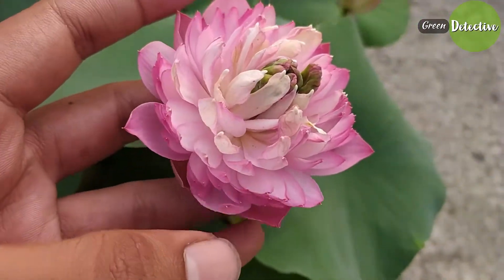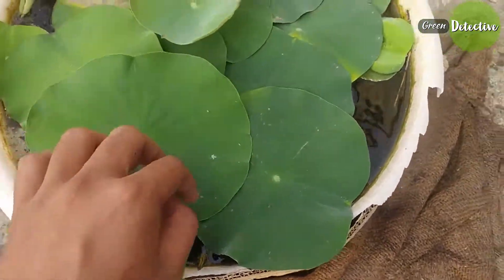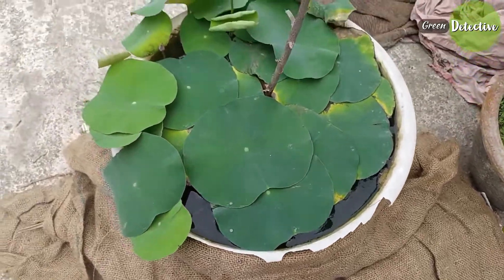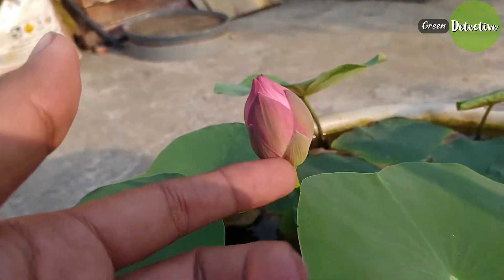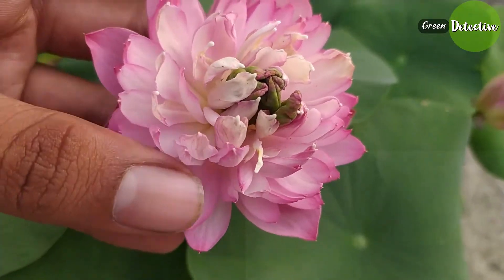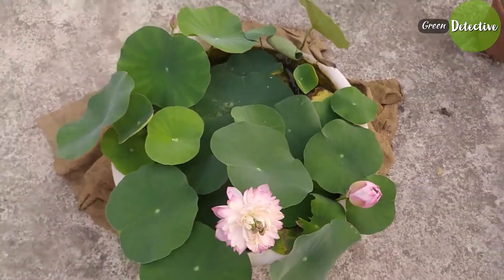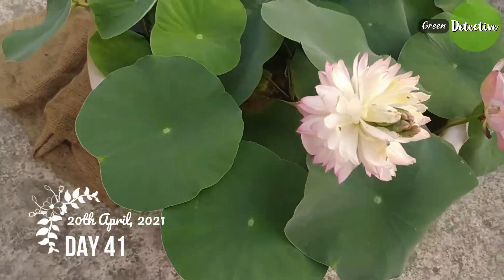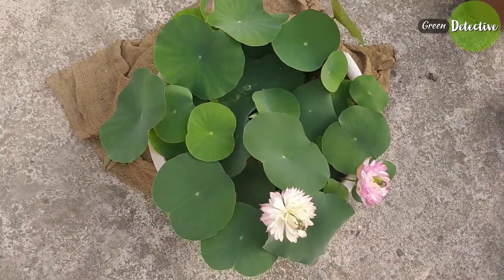Bowl Lotus Blooming within 1 month of Potting | Time Lapse | Amiry Peony | Hybrid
In this video i have shown complete Day by Day Growth of an hybrid lotus bloomer named, Amiry Peony till it started producing flowers.

Watch our previous videos for Soil mix preparation & tuber plantation technique..

Lotus tuber planting guide
bowl lotus variety
amiry peony lotus